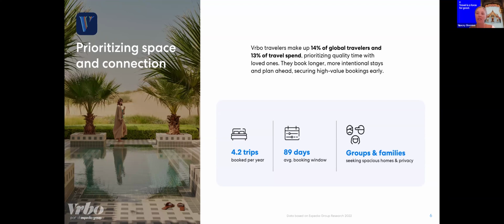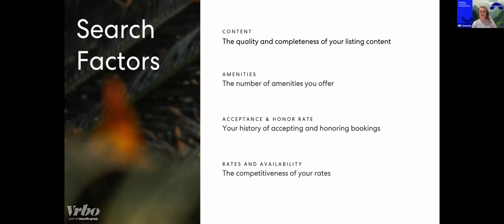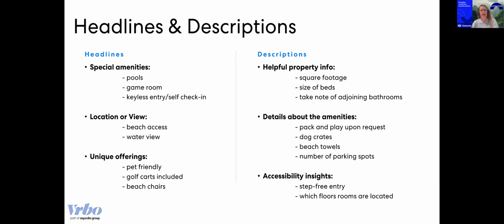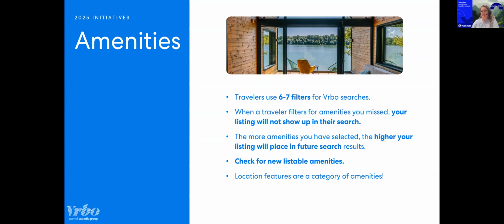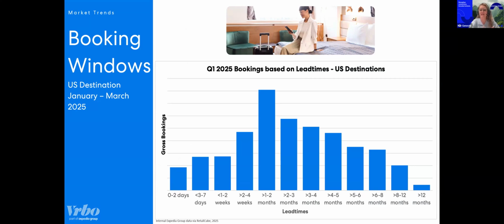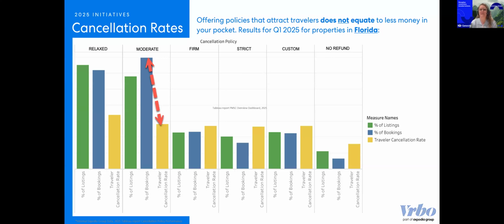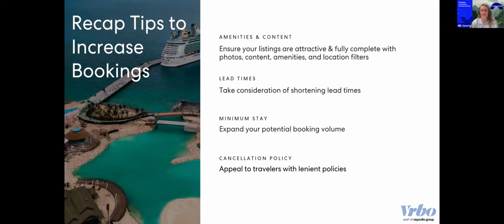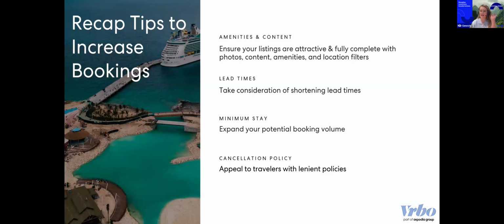VRM Insider - Maximizing Bookings: Unlocking Traveler Trends & Optimization Tips for Vacation Ren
Are you ready to boost your vacation rental bookings in 2025? Join us and our friends from Vrbo for a deep dive into the latest traveler trends. Lauren Schreckengost and Ondrea Valenzuela host this informative webinar. They invite you to discover how to optimize your vacation rental listings for maximum visibility and profitability. Gain expert insights and actionable strategies from the Vrbo team about how to improve your property’s appeal, enhance your online presence, and implement booking-boosting tactics that attract the right guests. Don’t miss this chance to stay competitive and fill your calendar with more bookings this year!